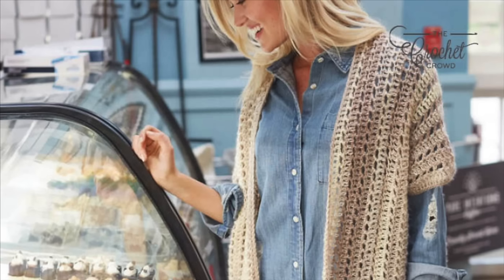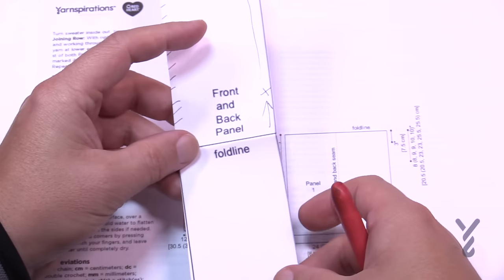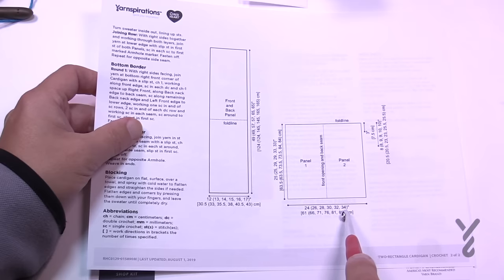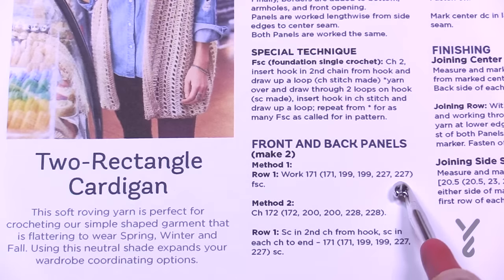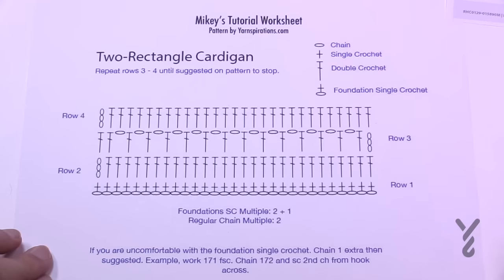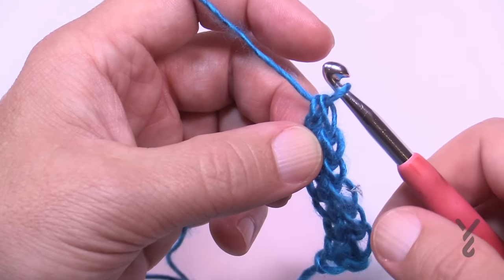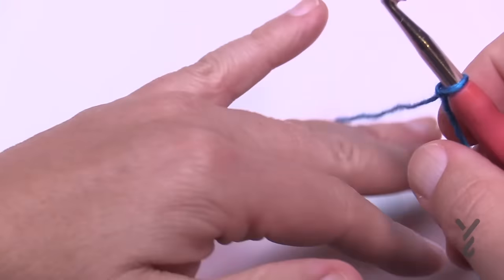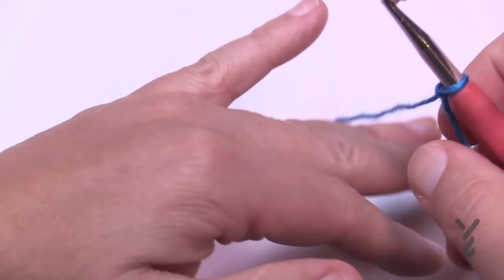How to Crochet Easy Two-Rectangle Cardigan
Who doesn’t love starting off a new season with something new to wear? I know I do. This Two-Rectangle Cardigan Pattern is so easy to make you’ll want to work one up in every colour! Two simple rectangles that you seam together and you end up with a fun new sweater in any colour you choose, how fun is that!

0:00 Start
0:06 Introduction
0:52 Overview of Assembly
2:31 Measurement Sizes
3:07 Multiple Sizes in One Pattern Overview
3:45 Method 1 or 2 Starting Overview
4:45 Crochet Diagram
5:42 Row 1 - Method 1 of Foundation Single Crochet
8:16 Row 1 - Method 2 of Starting Chain First
9:32 Row 2
10:23 Row 3
11:43 Row 4
12:49 Repeat Row 3
13:35 Repeat Row 4
14:37 Fastening Off Technique
15:21 Assembly Marking Centre of Panels
16:49 Single Crochet Back Seam
17:28 Arm & Side Single Crochet Seam
18:34 Finishing Borders